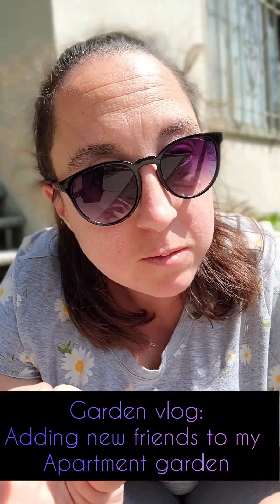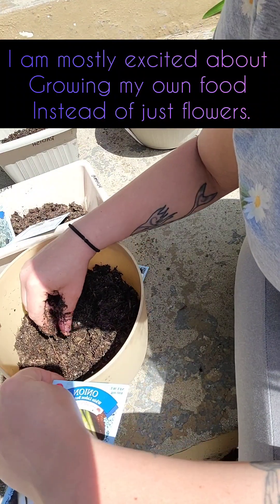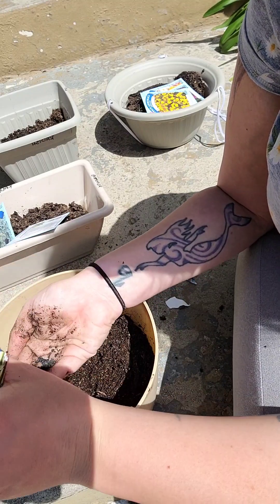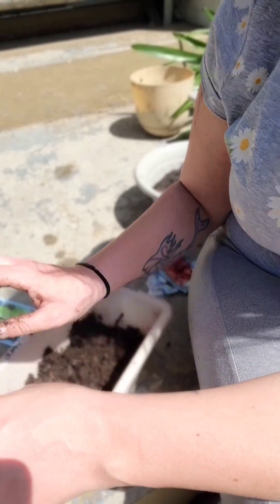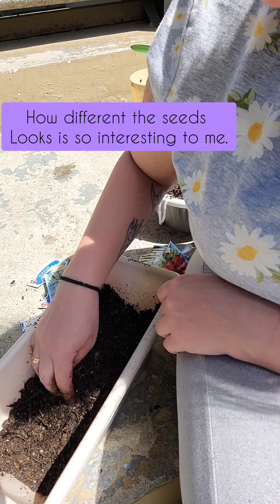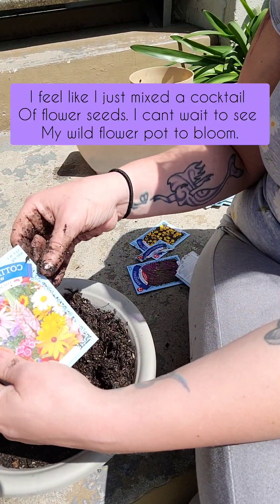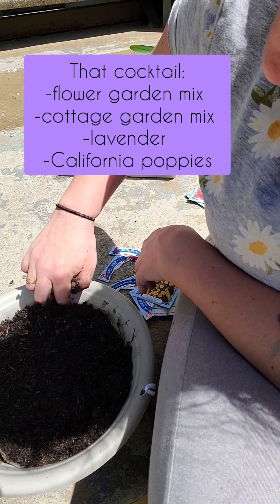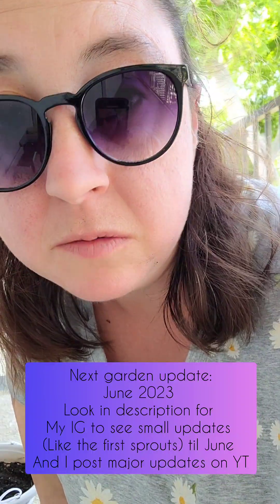Garden Vlog: Update!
I am adding to the seeds I planted a new week.

I decided to add more flowers plus:

-lettuce
-kale
-spinach
-radish
-green onion
-cilantro

Can't wait for my first harvest!

But small weekly updates can be found on my IG stories!